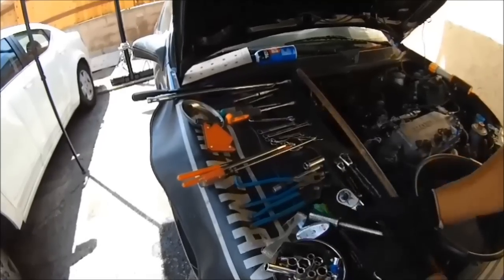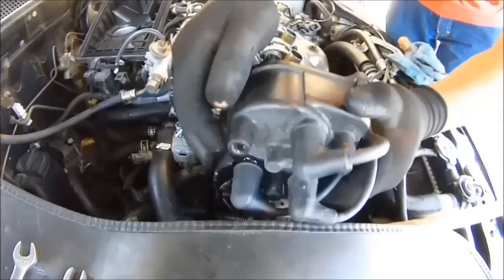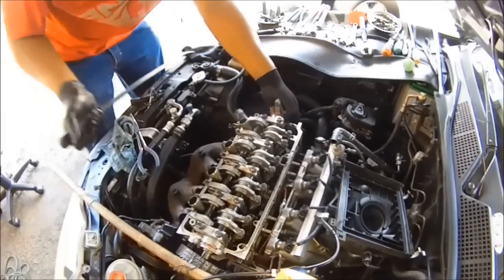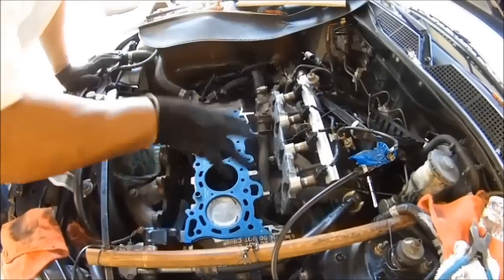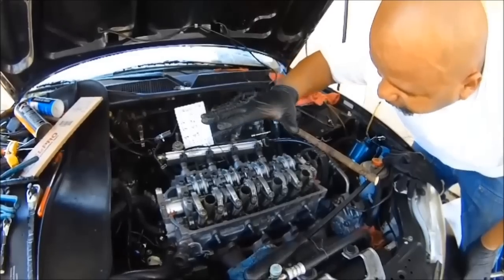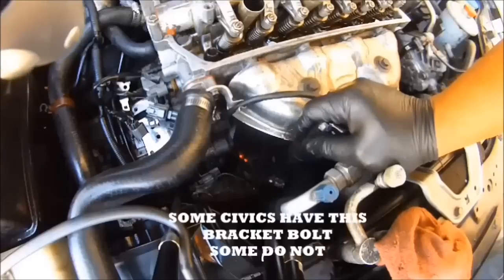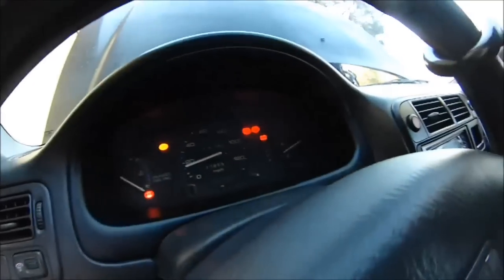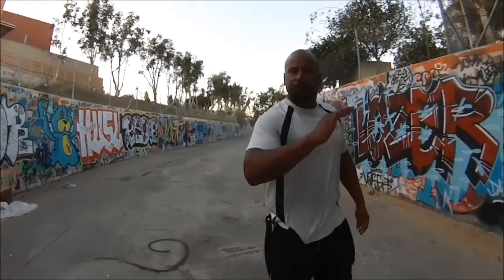HOW TO CHANGE A HONDA CIVIC HEAD GASKET 1996-2000 ( MOST DETAILED DIY FOR 2023 ) EASY STEP BY STEP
This is the detailed process of changing a cylinder head gasket on a 1996 Honda Civic it covers from 1996 to 2000 models. Get in attack mode and handle it with confidence, This video will walk you through step by step. Put Jesus Christ at the center and you can never go wrong, God Bless.